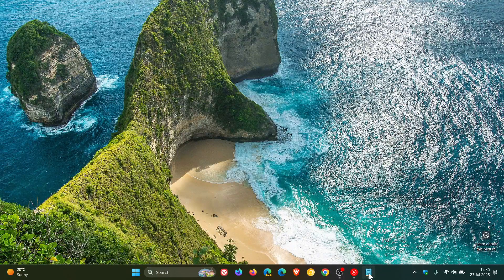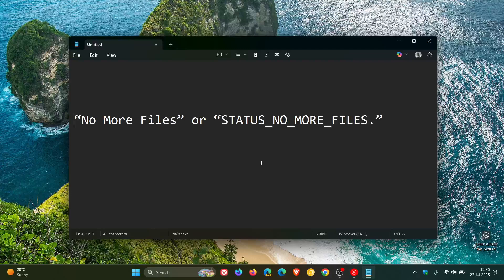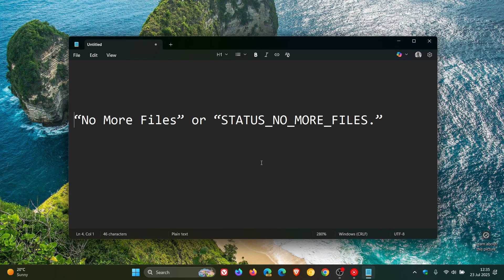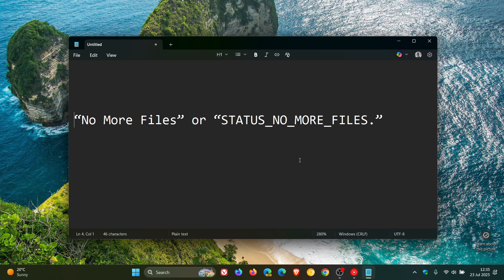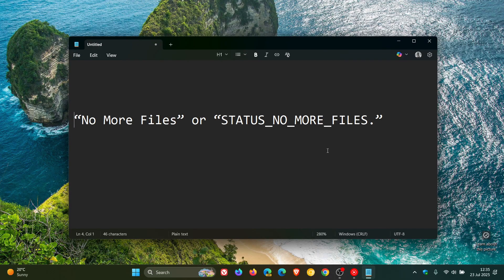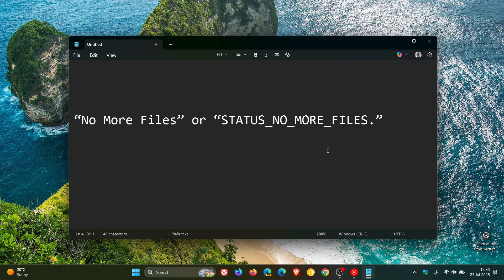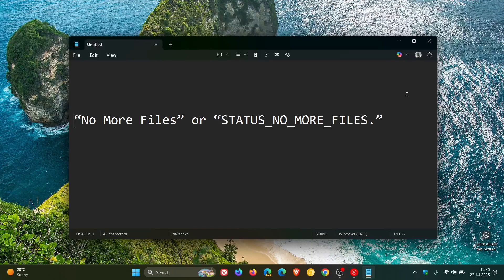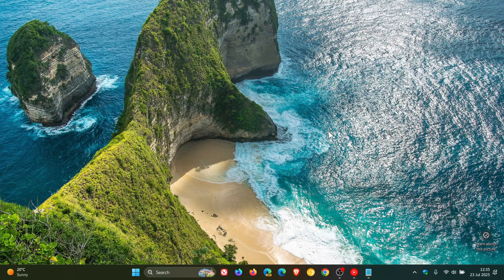Windows 11 23H2 KB5062663 Released With File System Fixes, Stability Improvements & Bug Fixes!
This latest optional "C" release update for July 2025 includes fixes for file systems, networking, stability, fixes a known issue and more. The update pushes version 23H2 to Build 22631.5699.